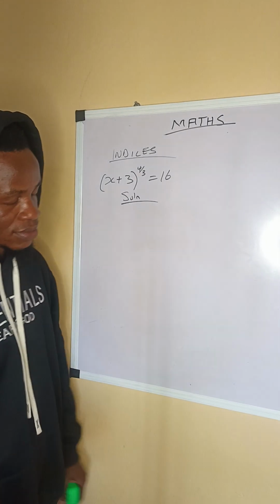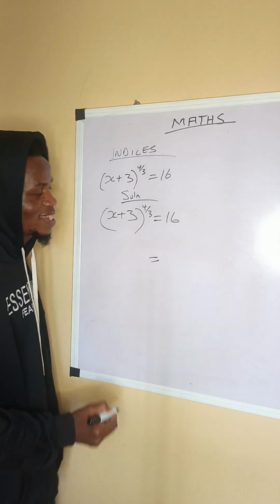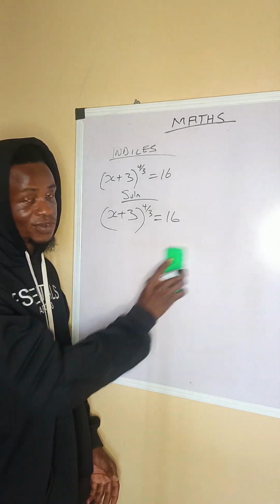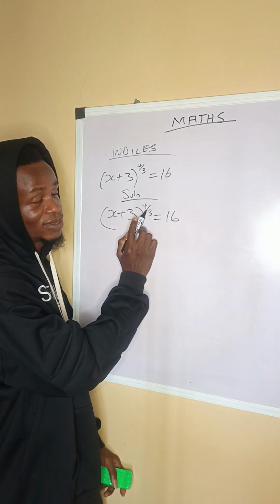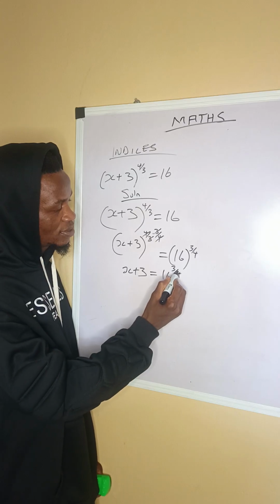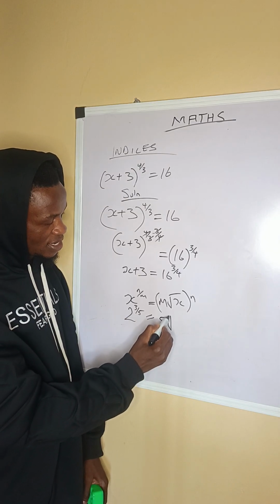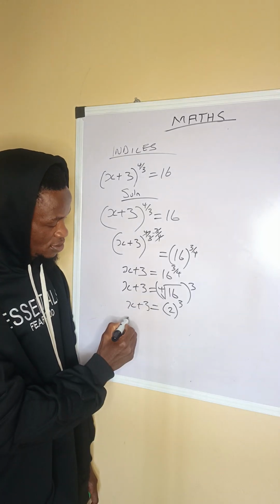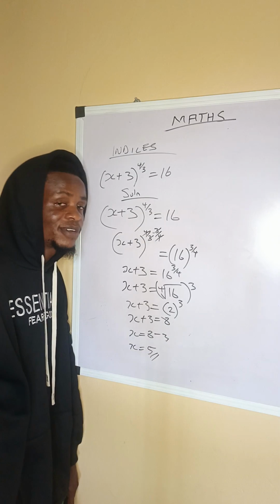Stop being Afraid of questions with Exponents